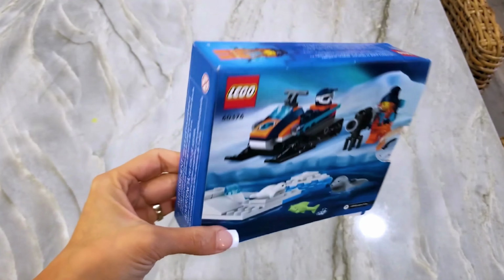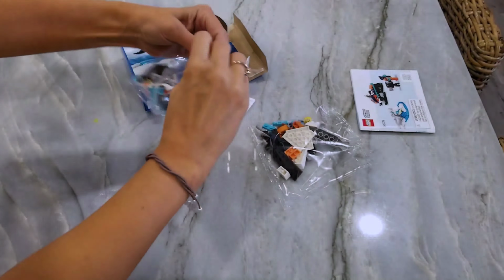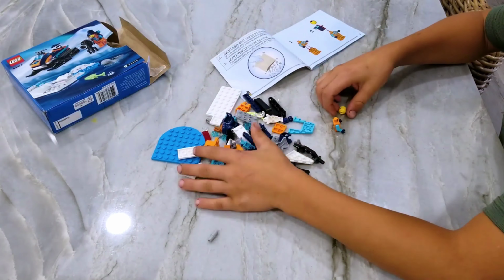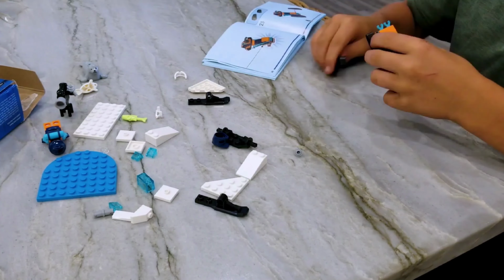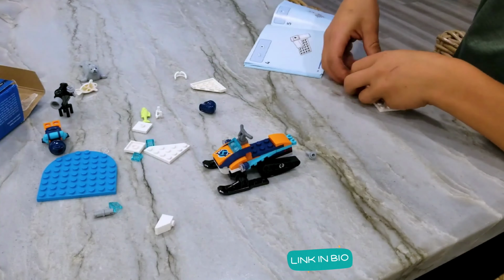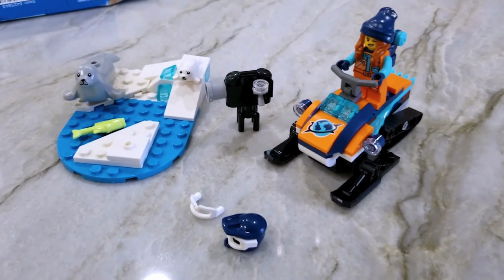LEGO City Arctic Explorer Snowmobile 60376 Review - Frozen Adventures Unboxed! ⛄🚜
🌨️ Embark on an Arctic Expedition with the LEGO City Arctic Explorer Snowmobile 60376 Building Toy Set! ⛄🧊

Unbox the thrill of the icy tundra with our latest LEGO City Arctic Explorer Snowmobile review video! This building toy set promises imaginative role-play adventures, perfect for the young explorers in your life.

🔍 Key Features:

🚜 Arctic Adventure Awaits: Let your little ones dive into the world of exploration with the Arctic-themed LEGO City Snowmobile playset.
🧔👧 Adorable Minifigures: Join the Arctic explorers on their journey with included minifigures, adding a touch of realism to every play session.
🦭 Seal Figures: Encounter the wonders of the Arctic wildlife with 2 adorable seal figures, bringing the frozen landscape to life.
🎁 Fun Gift Idea: Ideal for 5-year-olds, this LEGO set makes for a fantastic gift, sparking creativity and storytelling through imaginative play.